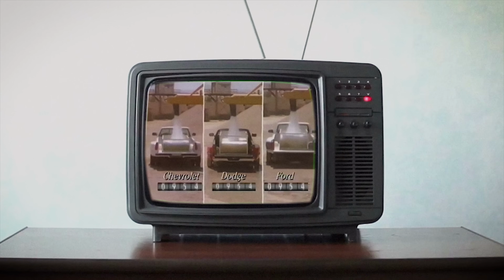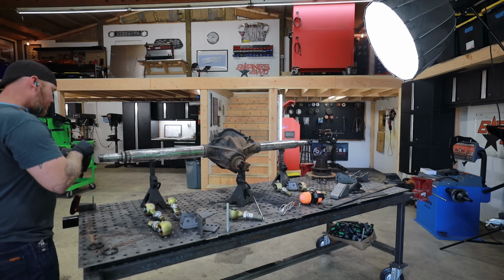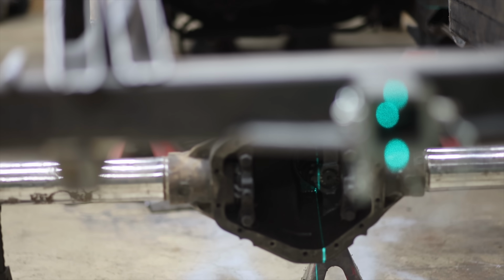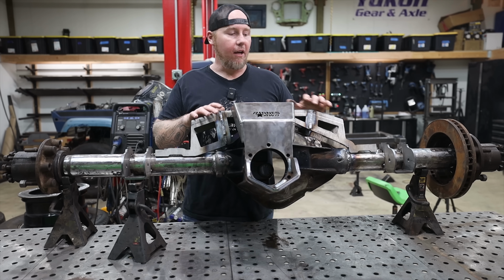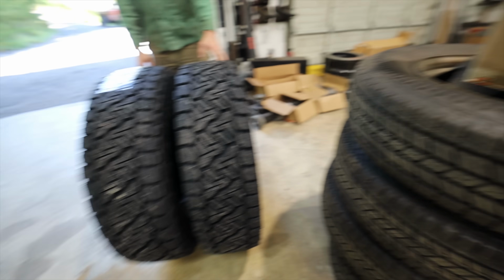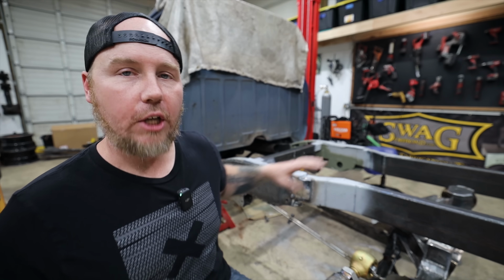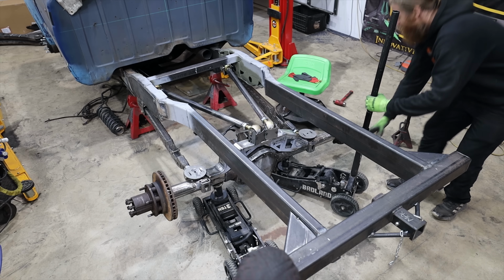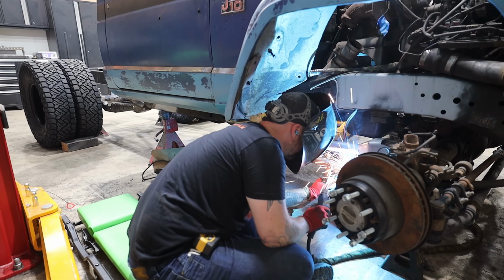Heavy Duty 4 Link Suspension and Truck Frame Upgrade! Offroad Service truck episode 4.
Let's build some offroad suspension!

Vote for Dirt Lifestyle to win the onx build challenge 💪